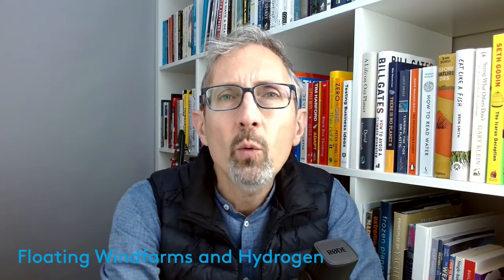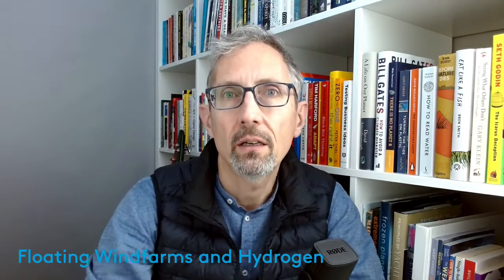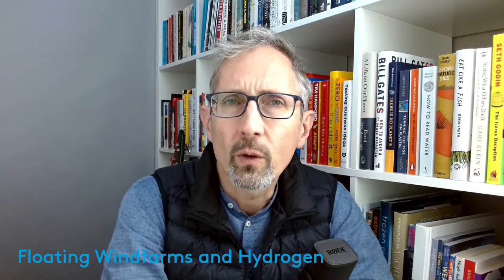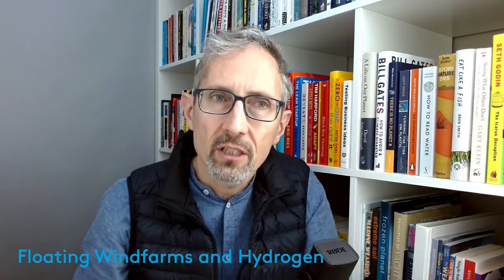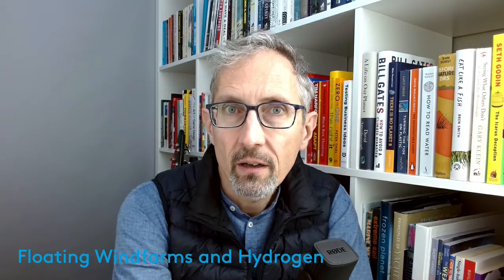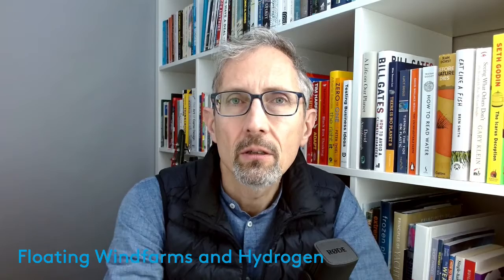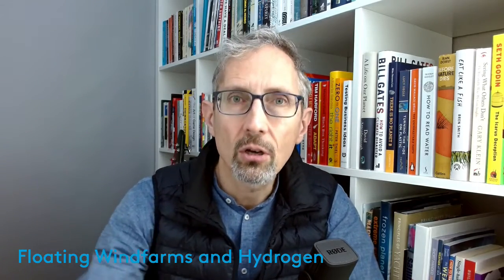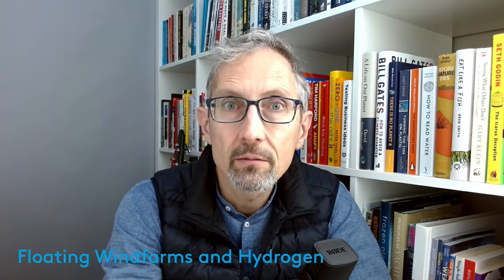Floating Windfarms and Hydrogen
Floating Windfarms for Hydrogen?

Wind is a great source of renewable energy. Land windfarms are well developed, as well as windfarms in shallow ocean waters where the wind turbine can lay on solid foundations in the ocean bottom. But there is just so much ocean surface which is shallow enough for this, with a limitation to the total energy that can be produced this way.

A promising alternative are floating windfarms, where wind turbines are floating and anchored to the bottom of the ocean with cables, anchors or other systems. Floating wind farms open up a much larger ocean area for harvesting wind energy. But pose new challenges for transporting energy for hundreds of miles from the farms to land. Floating wind farms are at the very beginning and did not reach maturiry yet, so they are not financially competitive with traditional ocean wind farms. However we can expect the overall cost per unit of energy produced is going to become competitive with other energy sources, thus opening up opportunities to use this abundant energy not only to send it to land, but also to produce H2 directly ate the location of the windfarm.

Perhaps floating wind farms are going to be a relevant piece of th epuzzle to produce green Hydrogen?

Do you want to multiply your impact on Ocean Sustainability and Decarbonisation? Get in touch and let's have a chat!